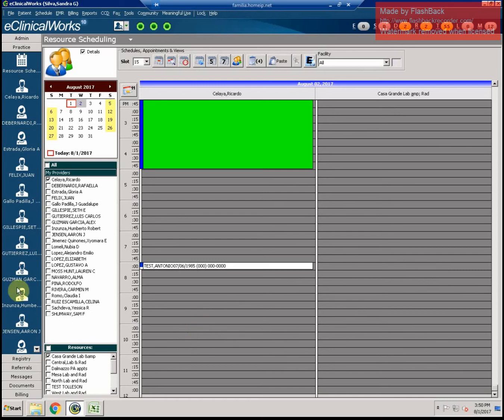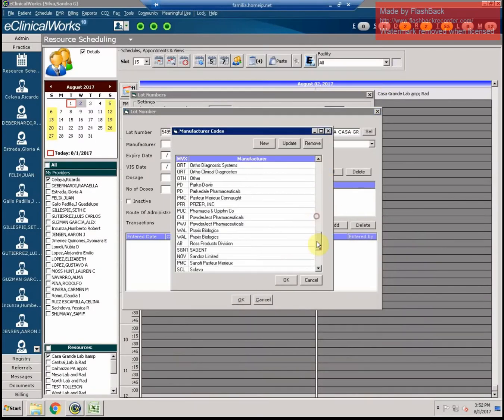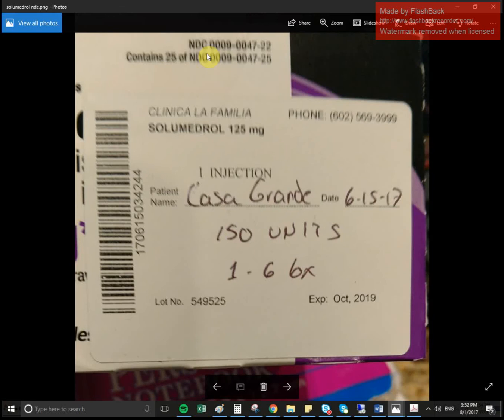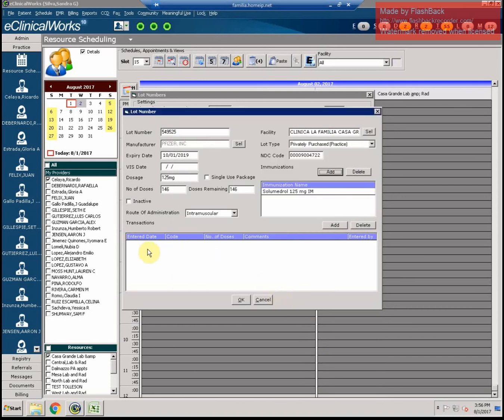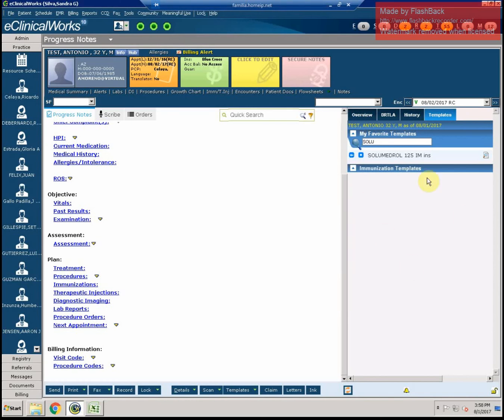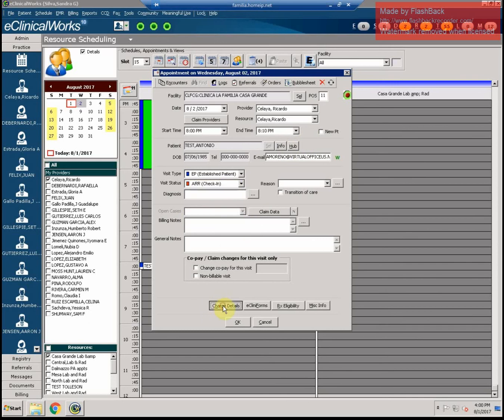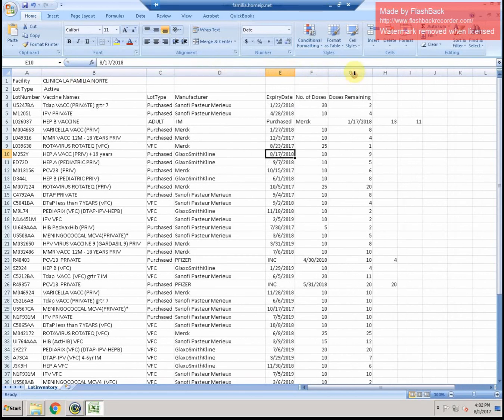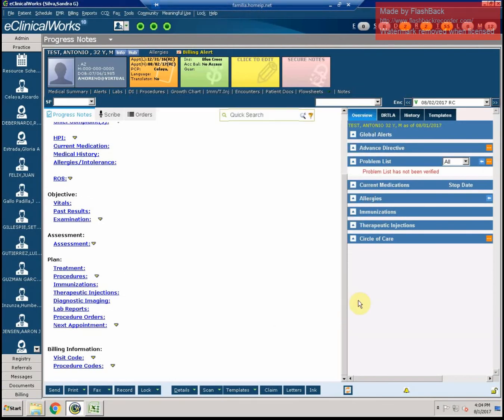Solumedrol- Add Lot and Template